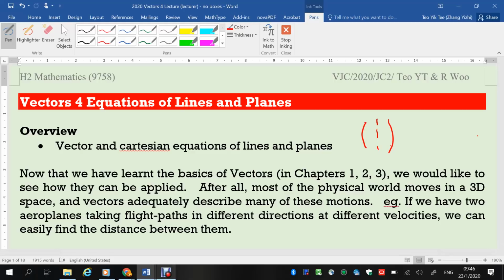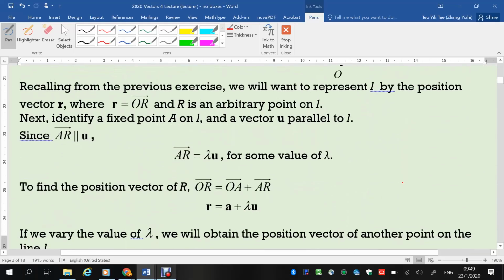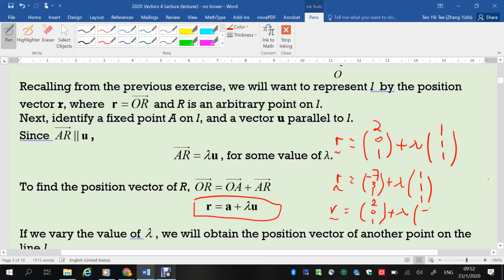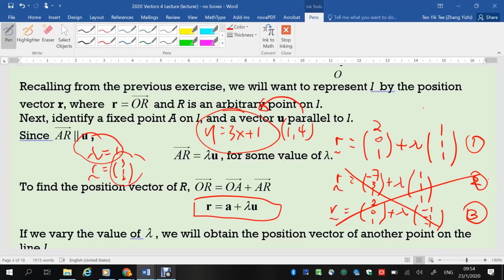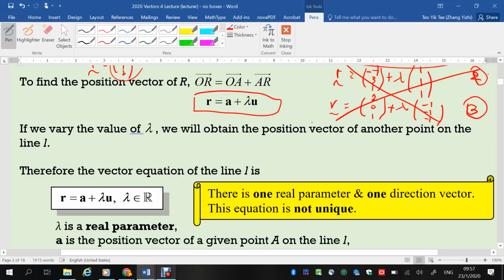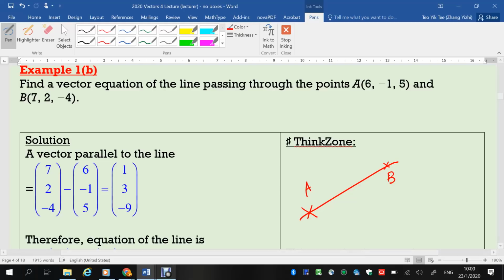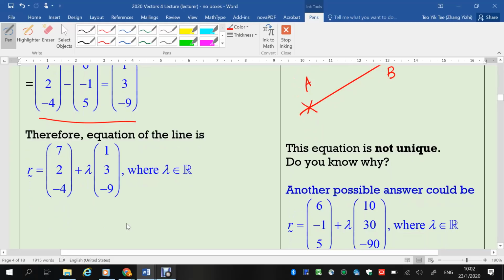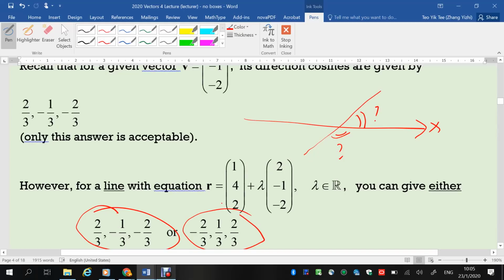Vectors 4 to direction cosine